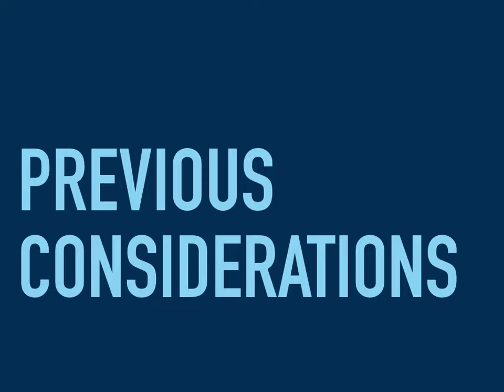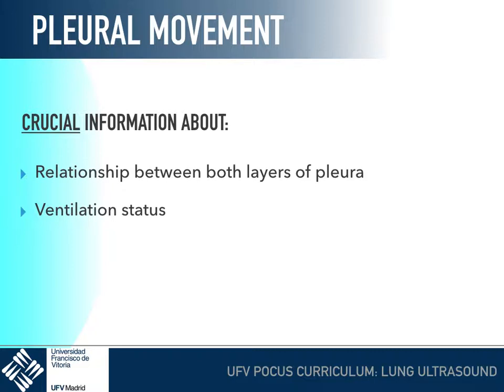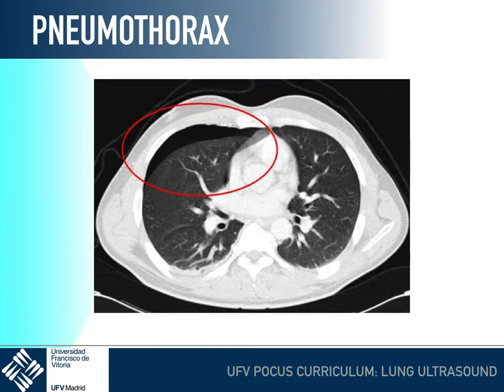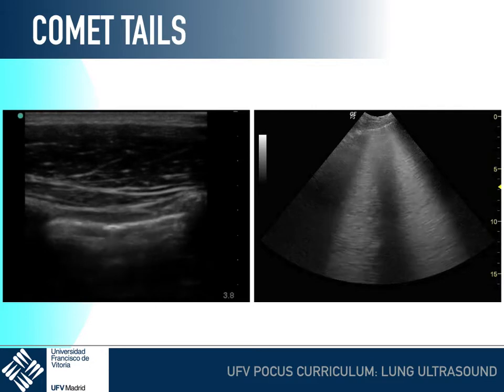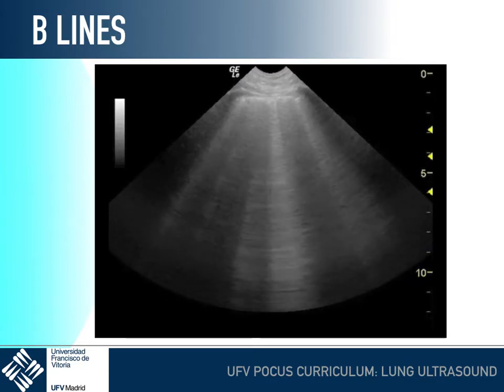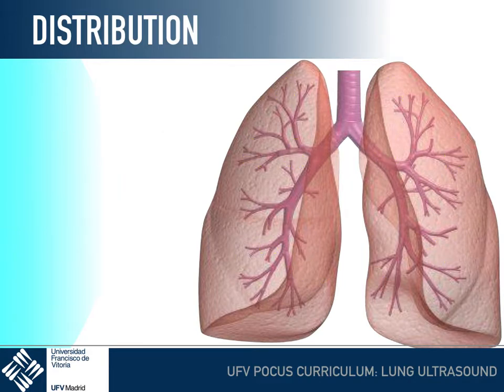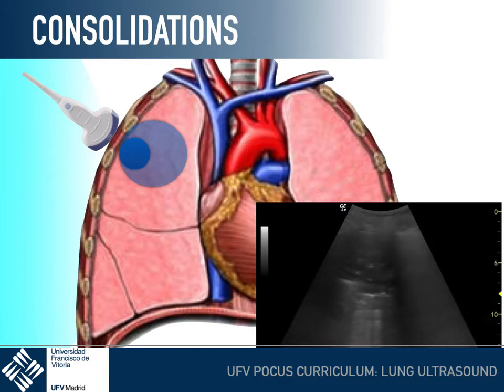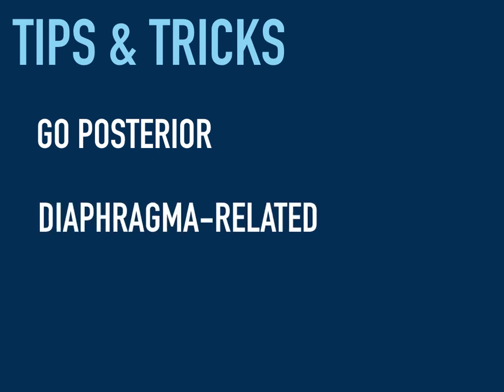M4 LUNG ULTRASOUND